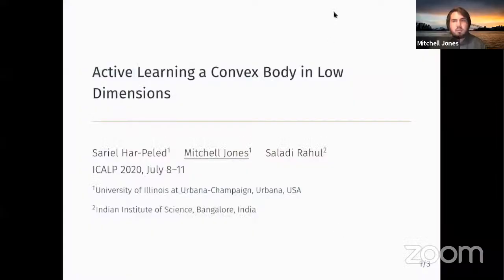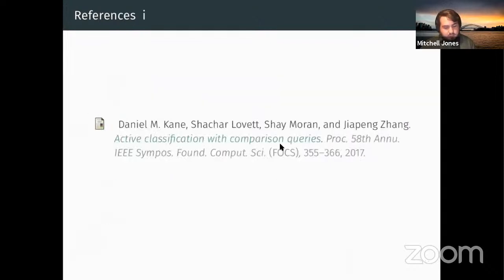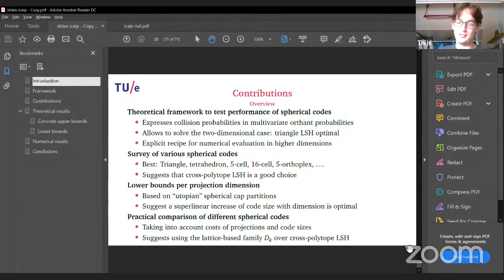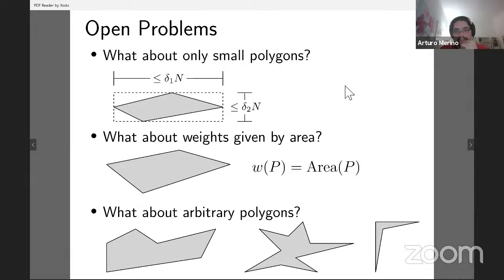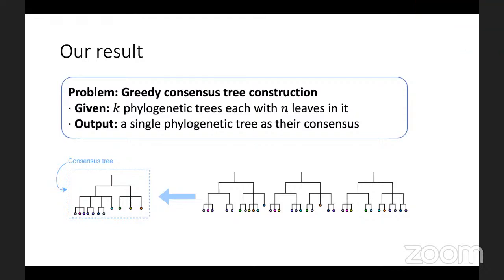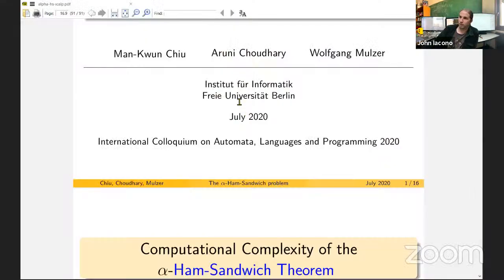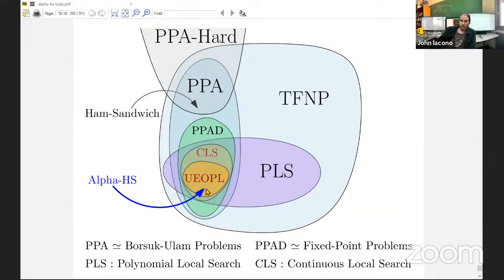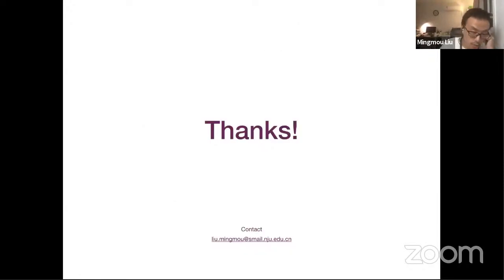Q/A Slot C3 — ICALP-A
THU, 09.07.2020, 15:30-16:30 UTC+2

Papers:
• Active Learning a Convex Body in Low Dimensions
• Polytopes, lattices, and spherical codes for the nearest neighbor problem
• On the two-dimensional knapsack problem for convex polygons
• Near-optimal Algorithm for Constructing Greedy Consensus Tree
• Computational Complexity of the α-Ham-Sandwich Problem
• Succinct Filters for Sets of Unknown Sizes